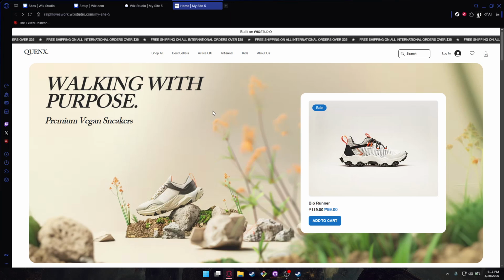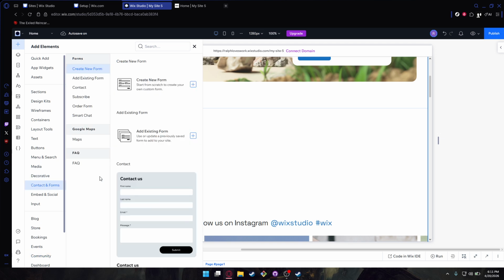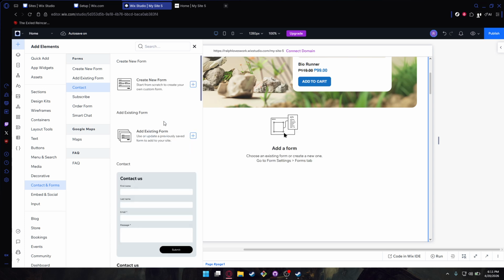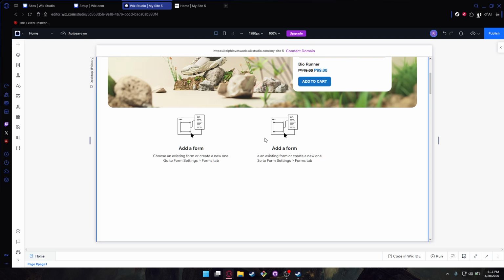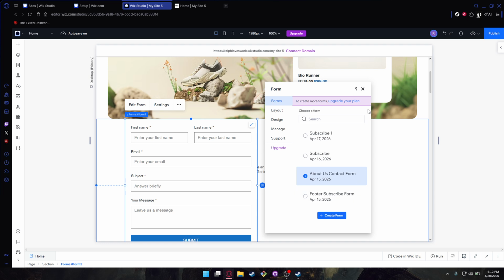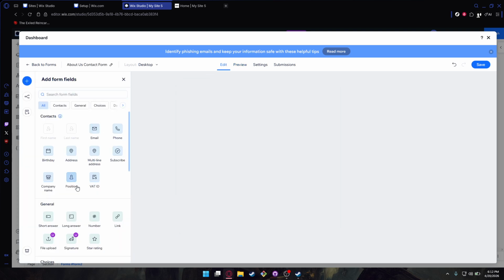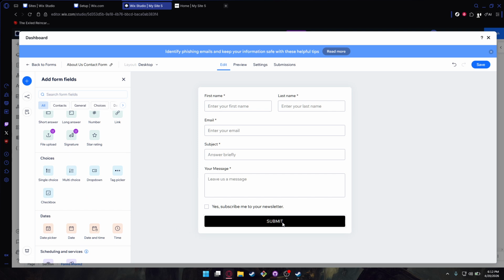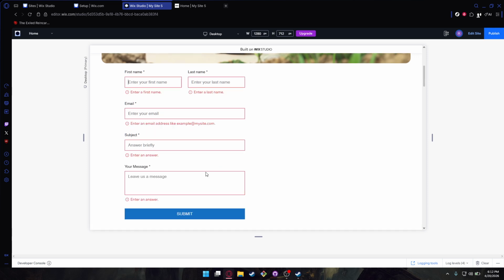How to Create a Custom Form on a Wix Website Tutorial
In today's video we cover How to Create a Custom Form on a Wix Website Tutorial